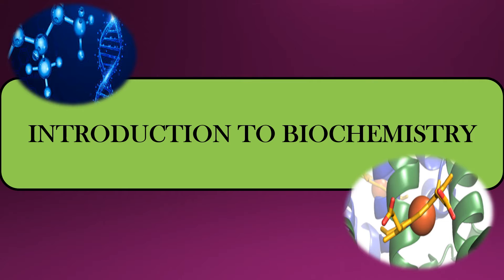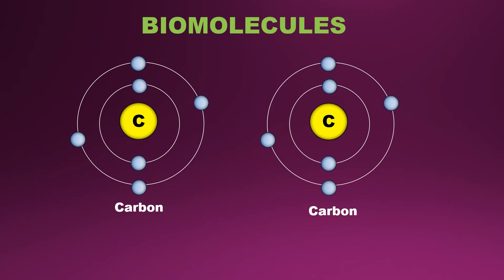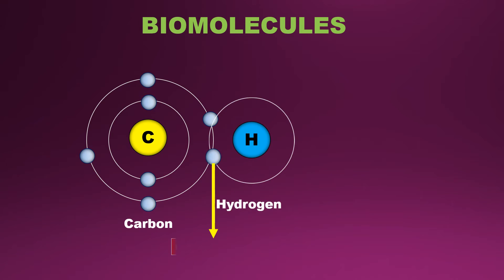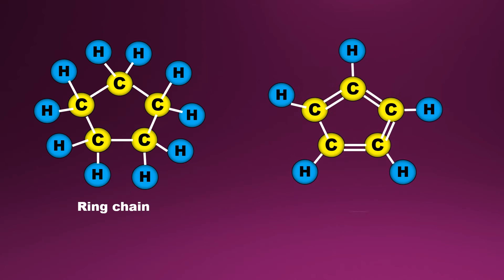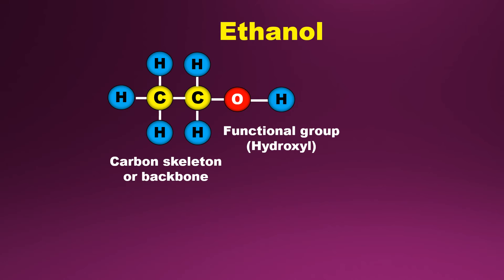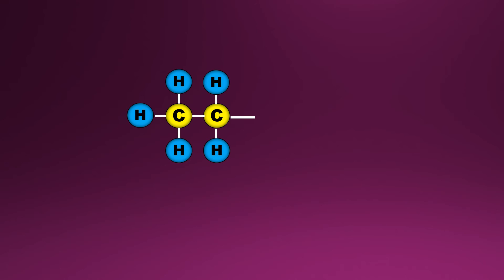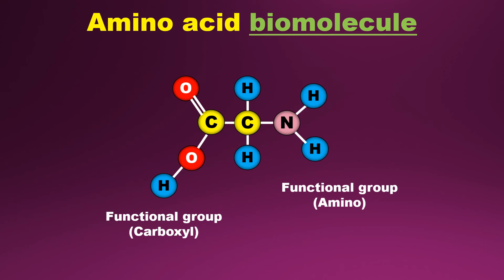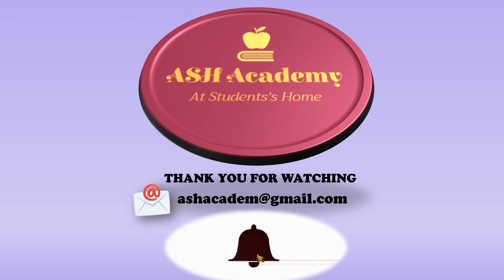Introduction to Biochemistry || Basic concepts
Here we are presenting short introduction to biochemistry. Topics mentioned in this video's are:
1)Biomolecules with carbon interactions
2)Functional groups with examples
3)Classification of biomolecules